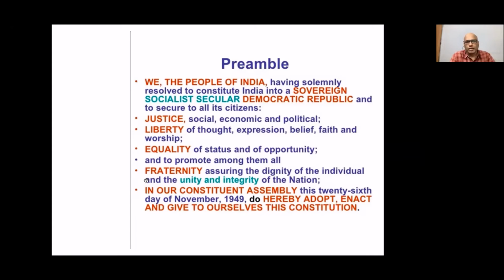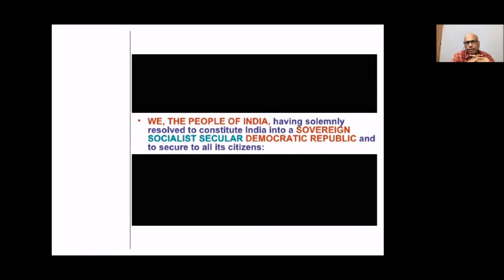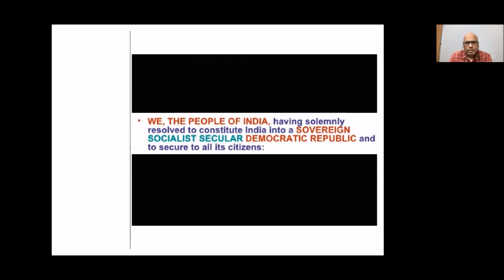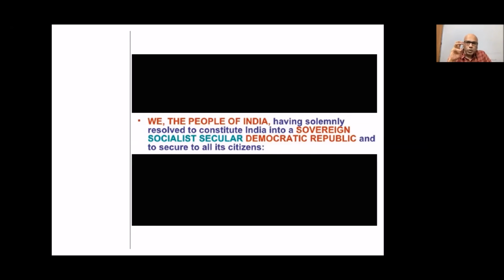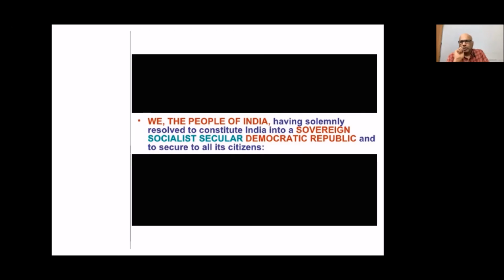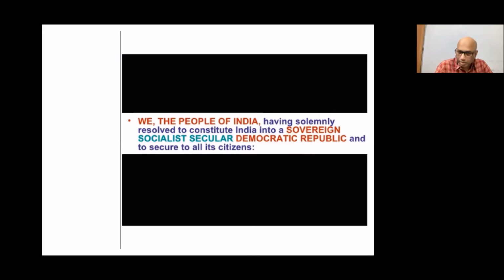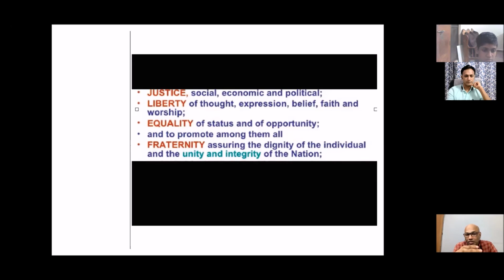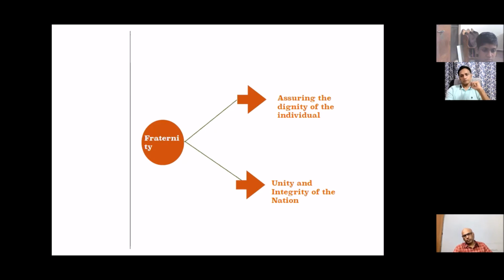GrainEd : Understanding Indian constitution by PV Dinesh, session 2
The constitution may appear to many as a boring, fat book written by someone, interpreted by someone else and used occasionally by few others. But the fact is that, constitution affects our lives, directly or indirectly, on a daily basis! The course covers questions like
Why we need a constitution?
What is its relevance?
What are the salient features of our constitution?
What are the basic principles of constitution that we should know as Citizens?

PV Dinesh has been practicing in the Supreme Court of India for 27 years, covering a wide range of laws. During the period 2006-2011, Dinesh served as the Standing Counsel for State of Kerala. Dinesh is also co-founder of Livelaw, one of the leading, online, legal news platforms in India. He lives and works in Delhi.